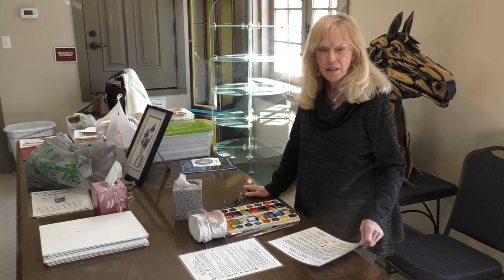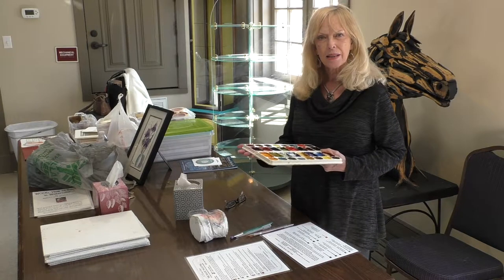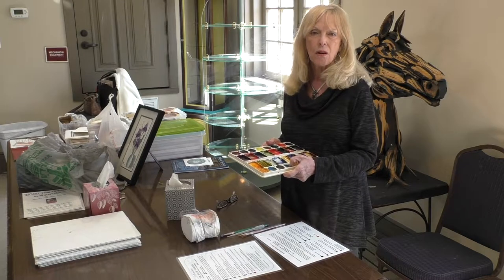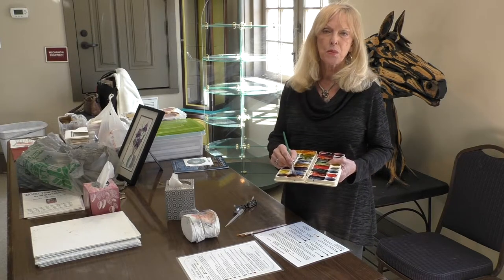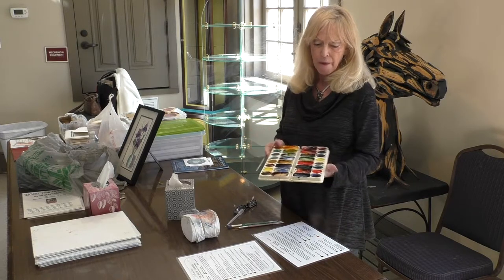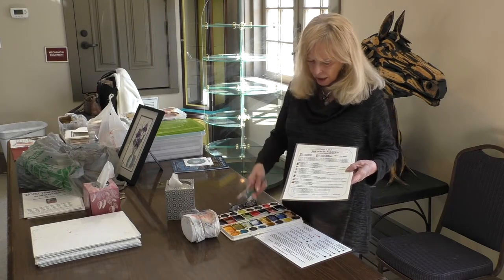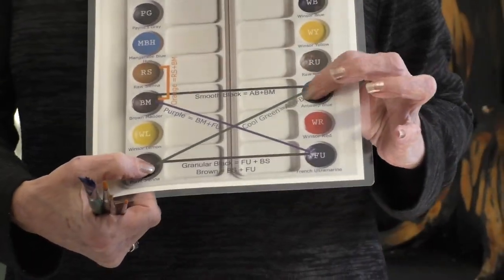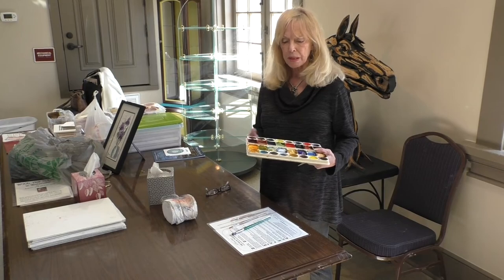Sharon and the Magic Palette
Sharon Long is an International, fine art watercolorist, instructor, and publisher who has lived on the Gulf of Mexico coast for over 30 years.  She began developing her creative talents in childhood and now brings her years of experience to her students and collectors.  Sharon has travelled extensively providing watercolor workshops throughout the United States, Canada, and the Western Caribbean.

Basic Magic Palette Kit: This unique kit features my custom designed palette and some essentials to get you started in watercolor painting!
 Now Selling on Etsy!

16 pigment Magic Palette (Regular) includes Winsor Newton paint
7 Brush Set, these brushes have been chosen to give you the best results from your watercolor art
Custom Magic Palette Guide, essential to getting the colors you want that is easy to follow and Fun
Do-it-Yourself book “Watercolor You Can Do”. This book contains line drawings, instructions and a guide for learning my techniques on your own.
Recipe Card for Mixing Colors- This handy guide will have you mixing the right color every time.
This kit has been hand selected for the beginner in watercolor or someone that wants to learn my system and begin creating wonderful watercolors with the Magic Palette.